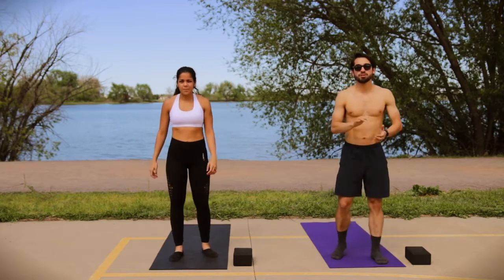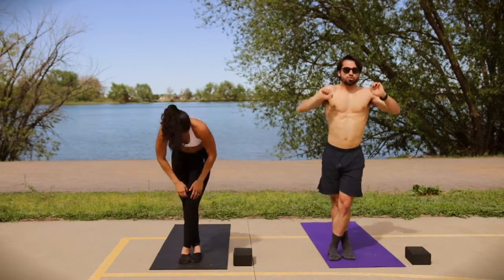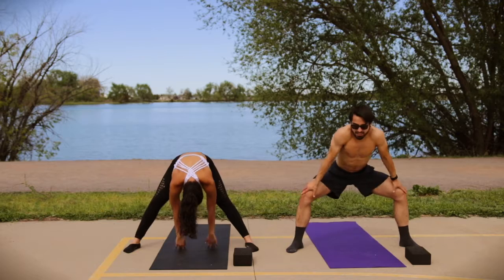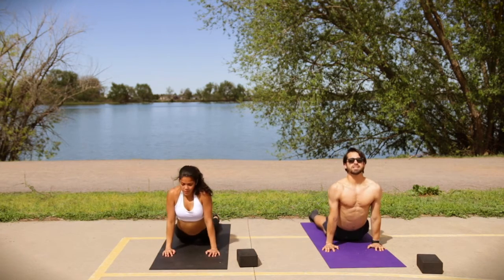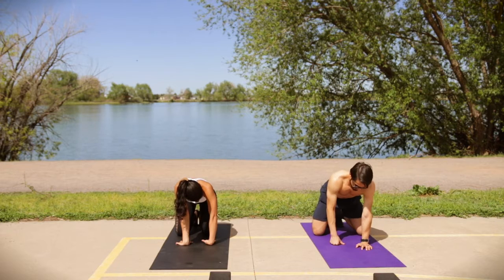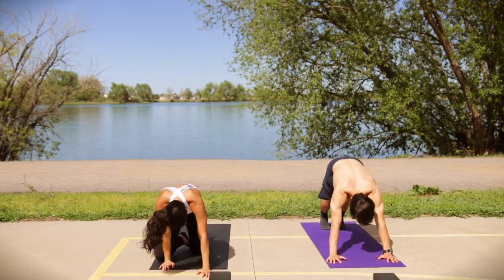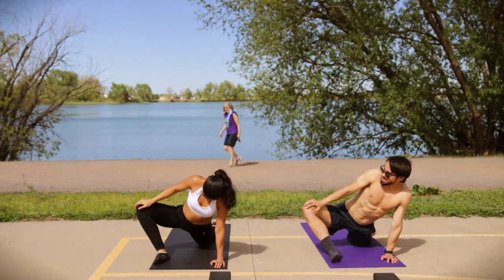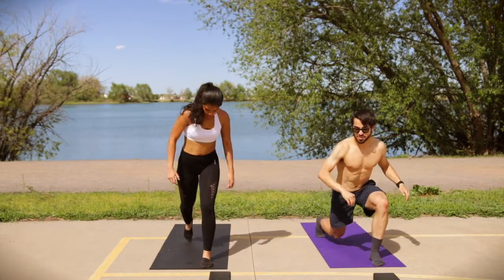S3 W11 D3 & At Home CrossFit 05272020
Soul: 5mins
What motivates you?

Stretch: 10mins
Flow

Skill: 10mins
1 mile run

Strength: 15mins
5 rounds
20x Rows (towel pulls)
20x Presses (push ups)
:60sec Overhead hold (plank)

Sweat: 12mins
12min ARMRAP
5x Strict Pull ups w/pause (rows)
10x Strict T2B (V-ups)
:30 sec L sit hold (hollow hold)